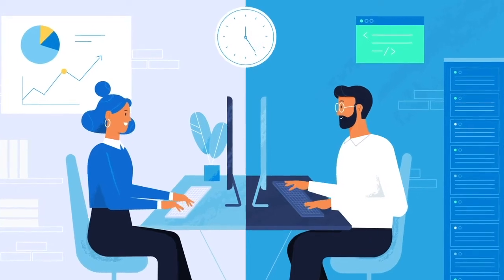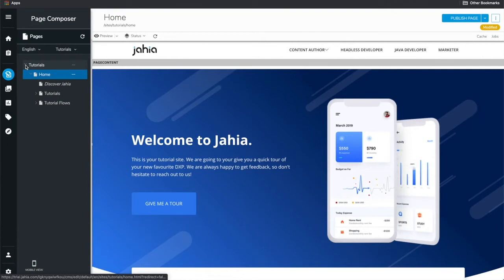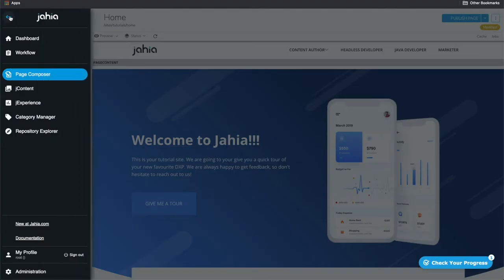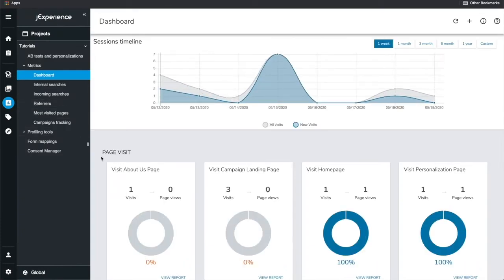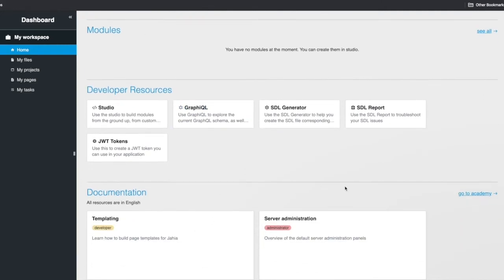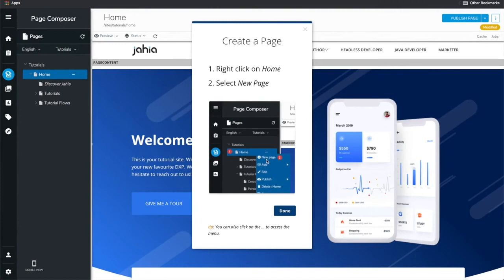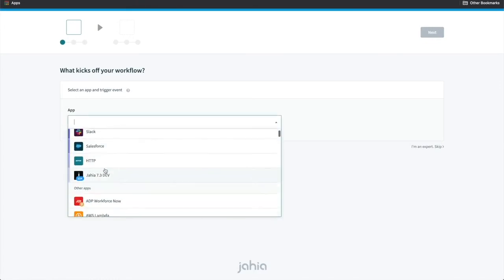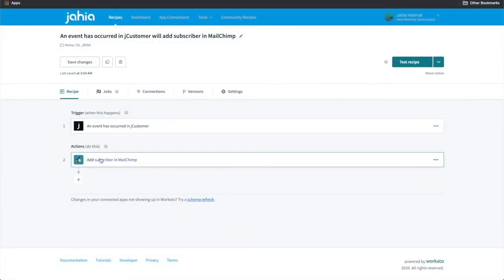Jahia DXP | Release 8.0 Overview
to learn how we've revamped the Jahia experience for Digital Marketers, Content Authors & Developers alike.

With Jahia 8, it's easier than ever to build a cohesive Martech stack that brings content + customer data together so you can deliver engaging, personalized experiences faster.

Transcript:

 "With Jahia 8, we’ve revamped the entire Jahia experience to make your digital journeys simpler - with new navigation, an installation-free 30 day trial & an integration platform that connects to over 450 of the most popular business applications - let’s take a look!

 New Content Editor & Preview

This is the page composer, which allows me select & navigate different digital experiences

In the new composer tool, I can easily tag & modify my content, with a contextual preview so I can see my changes in action

I can Add Personalization & A/B Test my content in a couple of clicks

New Navigator

We’ve completely revamped our navigation so you have one click access to all the important features in Jahia.

Navigate to jContent and get up & running with the latest headless technology, such PWAs & mobile apps

Or delve into jExperience to consume a variety of digital analytics  & user data.

New Dashboard

There’s a new place to call home in Jahia - the dashboard gives you access to all your digital projects & the ability to create new ones.

Access developer tools & documentation revolving everything Jahia has to offer.

Cloud Trial

Want to try all this for yourself? Visit Jahia.com/free-trial to get your very own instance free for 30 days - with your web address, username & password sent to your inbox in less than 60 seconds!

simply log in and you’re good to go!

The Trial has guided tutorial flows which will walk you through important processes in Jahia - this ranges from creating a page & translation to personalizations & data driven segmentation.

 stackConnect is Jahia’s integration tool that allows you to connect your customer data with over 450 of the most popular business applications.

Hooking up your applications is as simple as logging in.

Use a setup wizard or the drag & drop tool to craft your integrations in minutes!

Jahia 8 brings content & data together, helping you to stack up & stand out!

Jahia - making digital simpler.